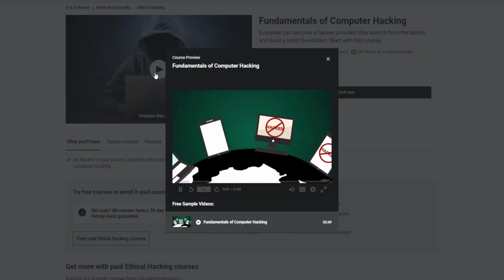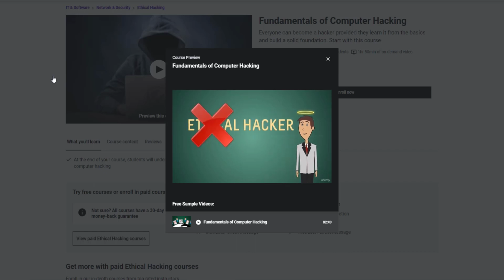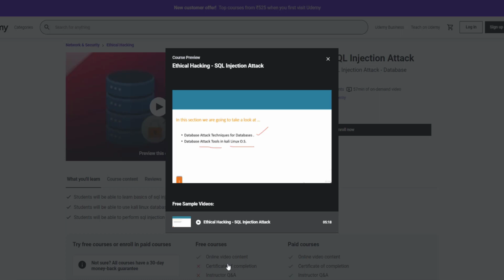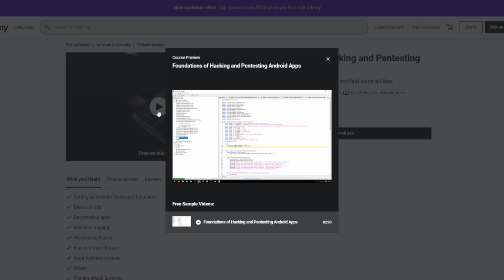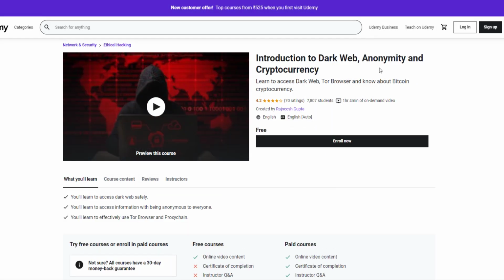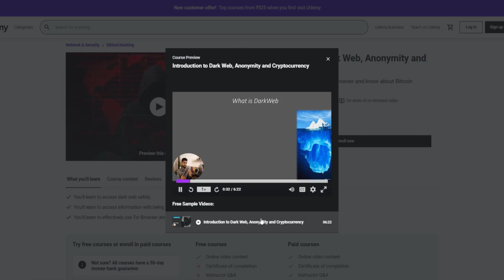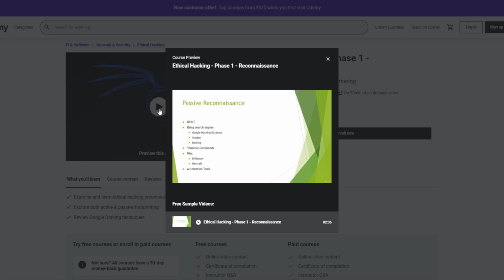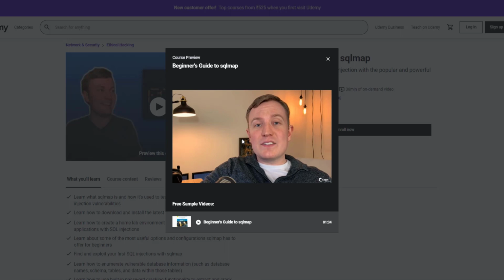100% FREE ETHICAL HACKING BEGINNER COURSES ONLINE UDEMY COURSES 2021 🔥